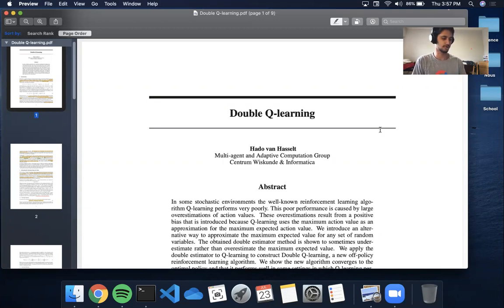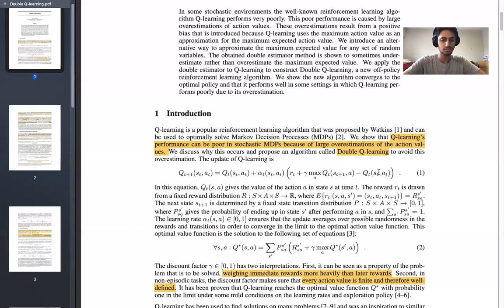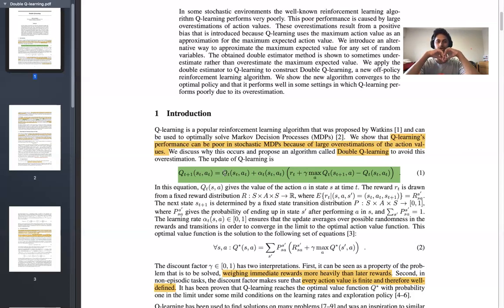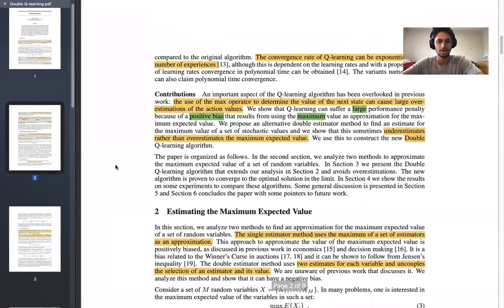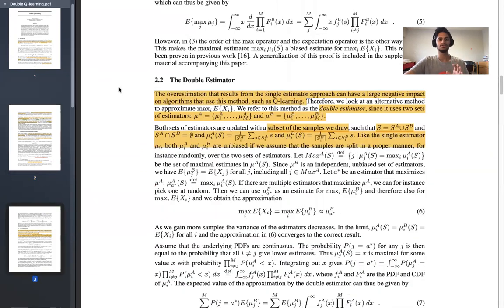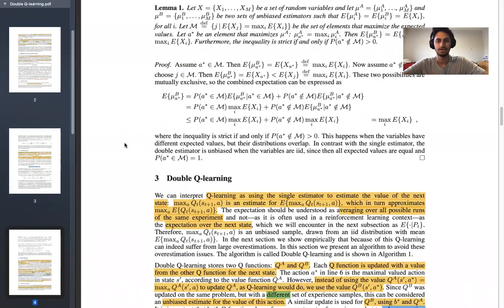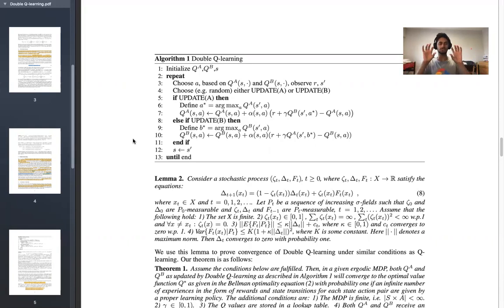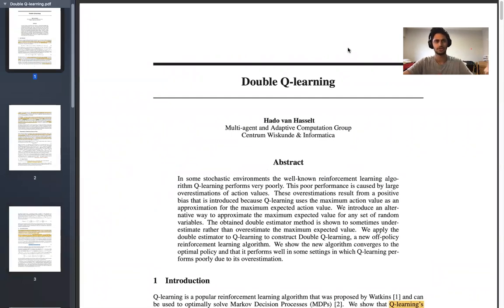The problem with Q-learning | Explained by a teenager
In this Reinforcement Learning video, I explain the problem with Q learning that uses a single estimator to update the next value from the Q-table. The solution described in the video uses Double Q Learning to combat this. This is used heavily in DQN algorithms that deal with larger state space(s).

Next video on DQN w/ code.